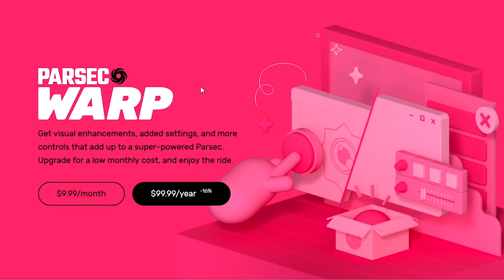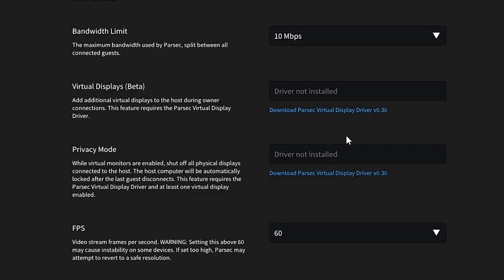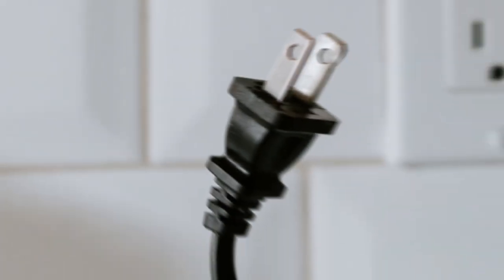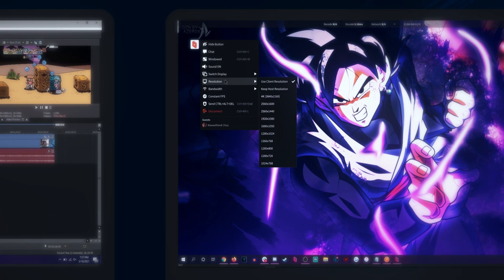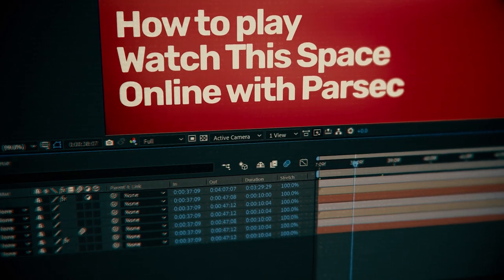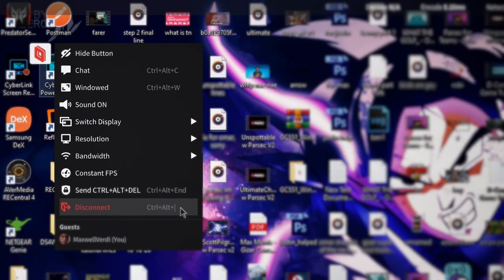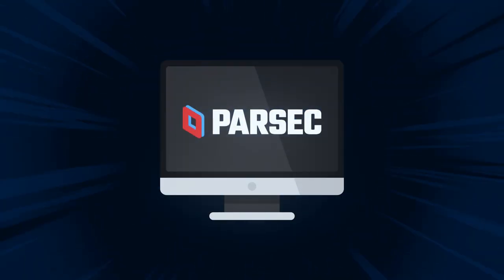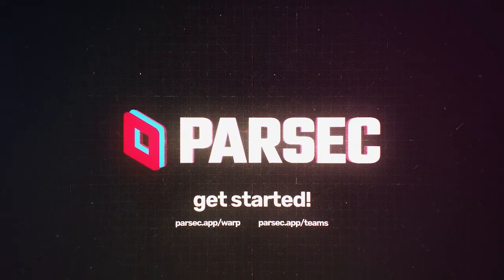New Parsec Warp Features: Virtual Displays & Curtain Mode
Enhance your display settings (and overall Parsec experience) by upgrading to Warp!